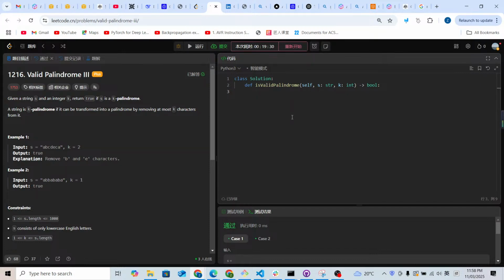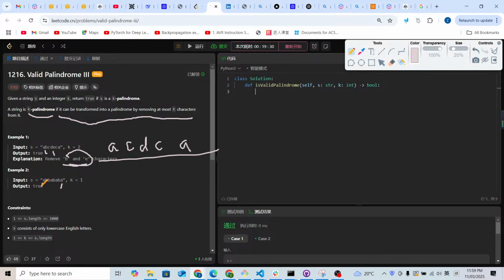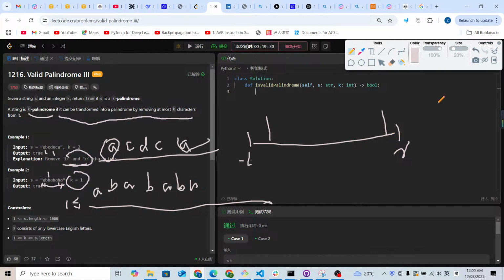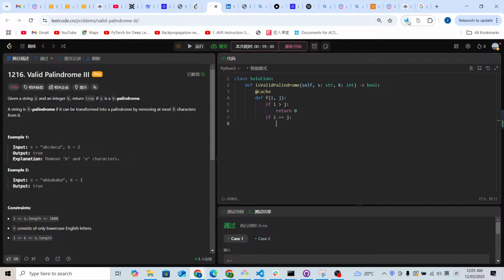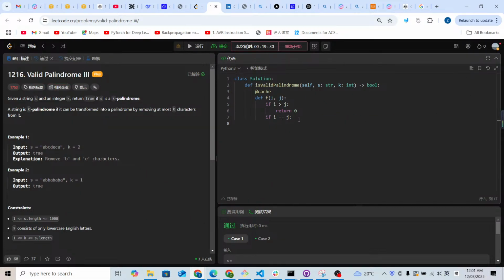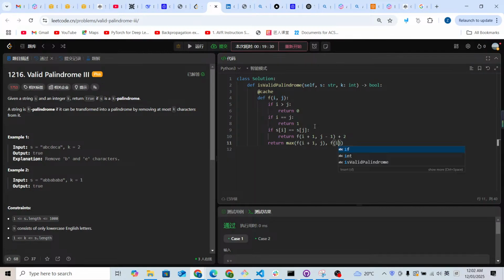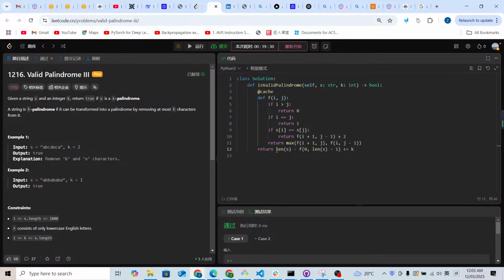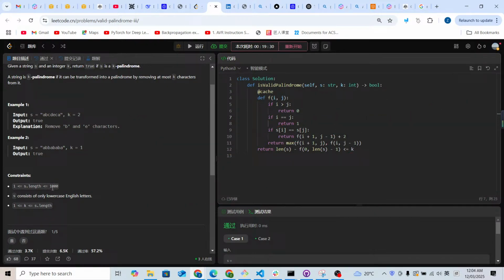Leetcode 1216. Valid Palindrome III (interval dp)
1216. Valid Palindrome III